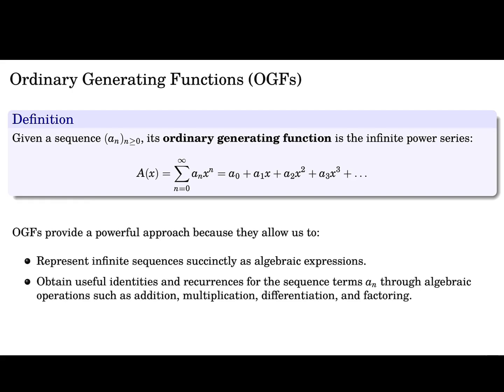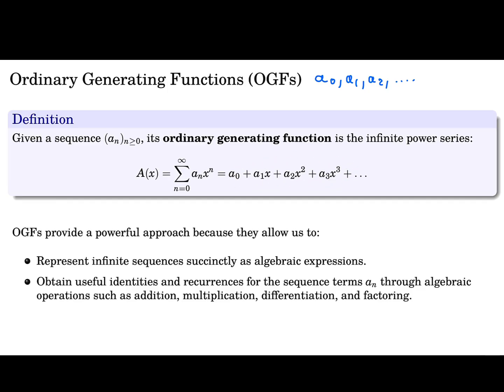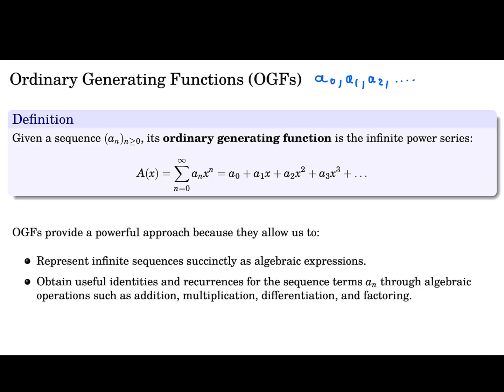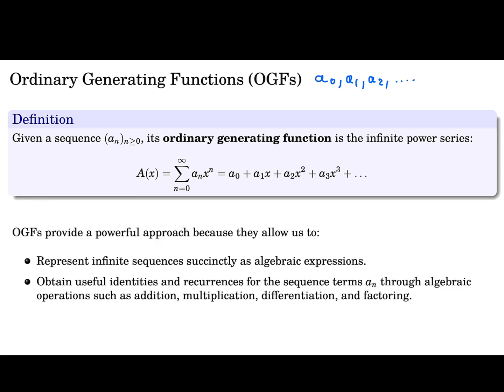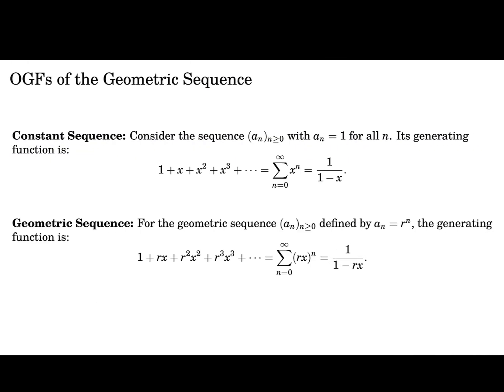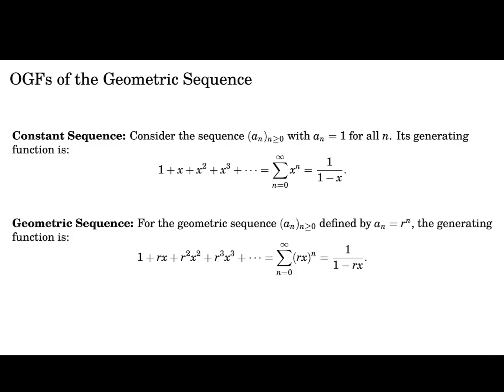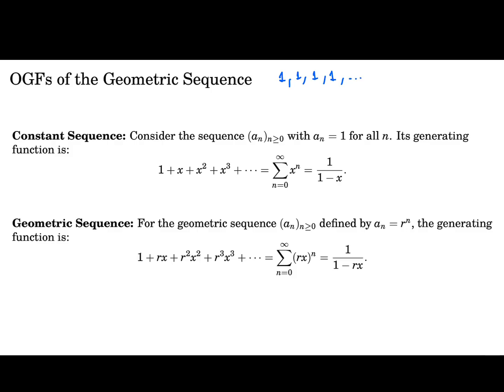Ordinary Generating Functions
Encoding sequences as power series.